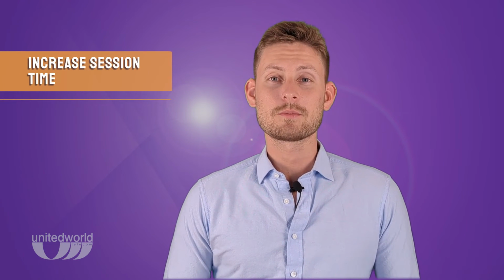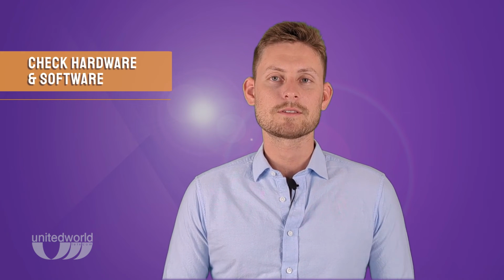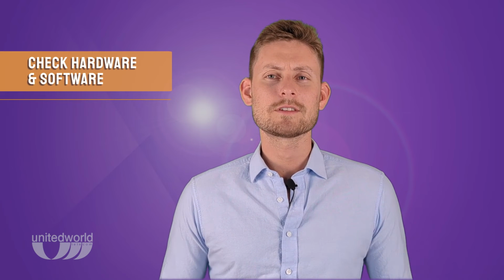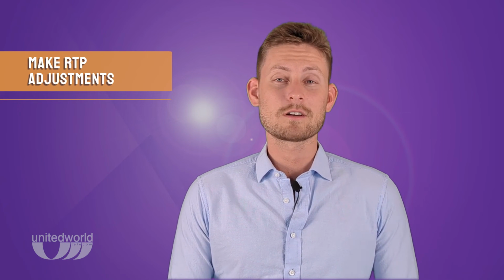How to Troubleshoot Dropped Calls?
Dropped calls remain a common VoIP issue.

A dropped call happens when your conversation abruptly ends while you’re on the phone.

This can happen due to many reasons from issues like poor internet or faulty equipment.

For businesses, interrupted calls might cost you a sale, annoy your customers, and even damage your brand’s reputation.

So why do calls drop? Some common reasons include slow internet, call time limits, hardware or software issues, audio detection problems, and environmental factors like interference or weather disruptions.

Thankfully, there are a variety of troubleshooting solutions to fix this issue!

At United World Telecom, we are thoroughly equipped to assist with VoIP call quality issues and help you with any questions you have.

Want to learn more about how to achieve the best VoIP call quality for your business?

Visit United World Telecom.com and speak with our telecom experts today!

TIMESTAMPS
00:00 Intro
00:35 Impact of Dropped VoIP Calls
01:08 What are Dropped Calls
01:31 Causes of Dropped Calls
02:54 How to Fix VoIP Call Drops
04:21 How can UWT Help?